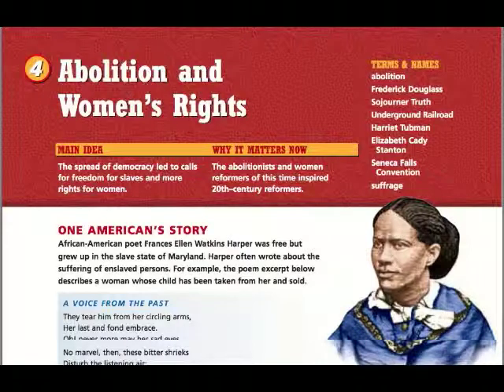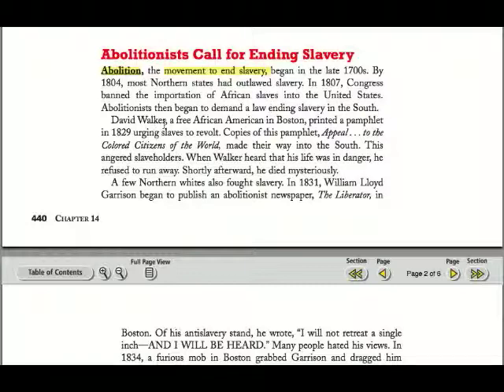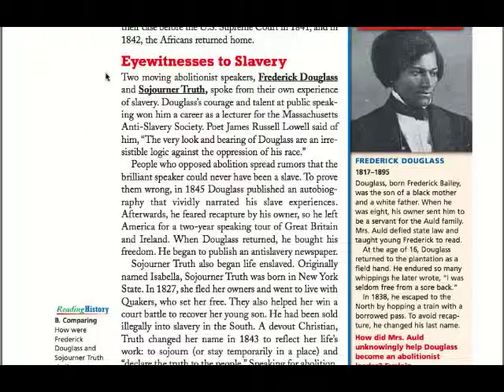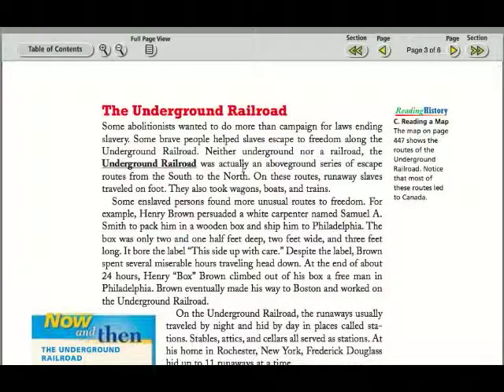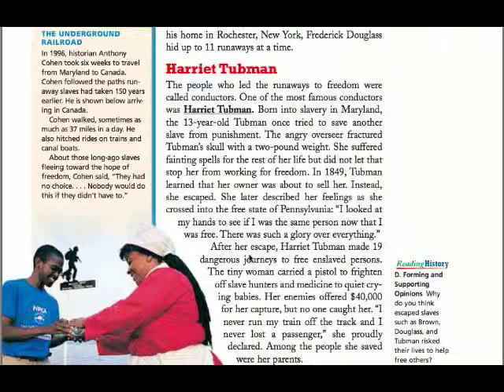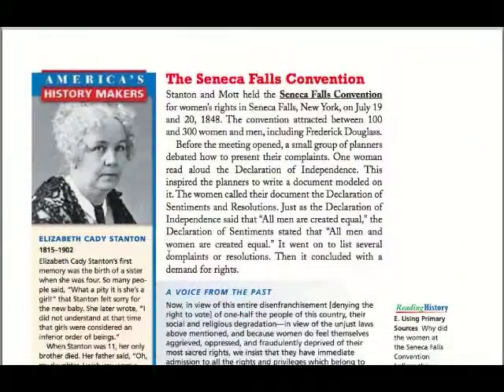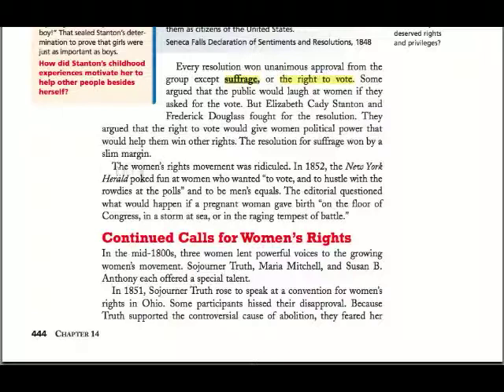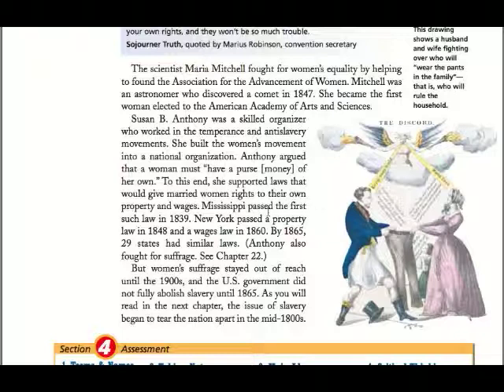Hist reading audio ch 14.4.mov